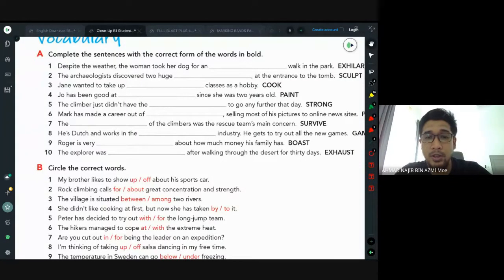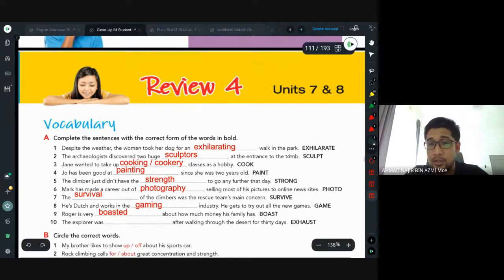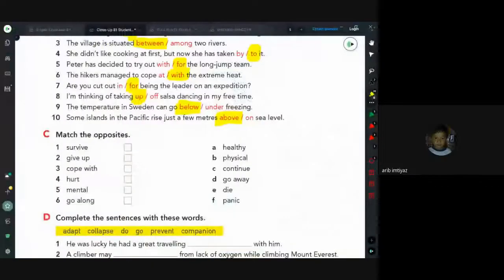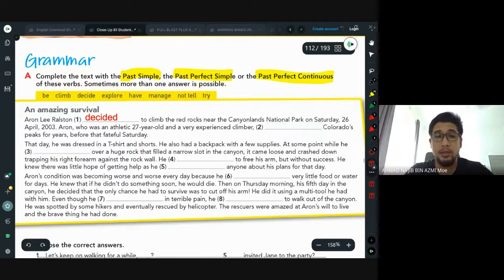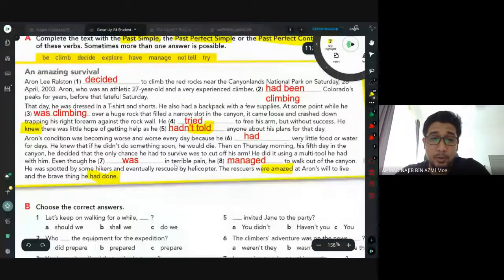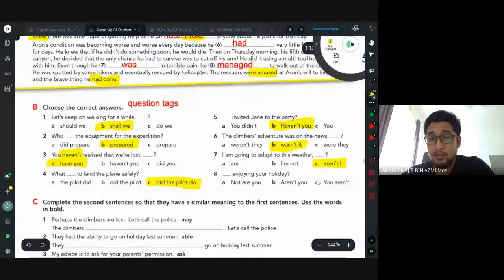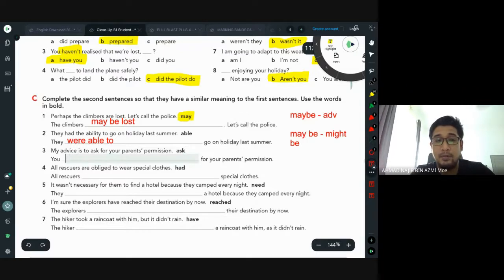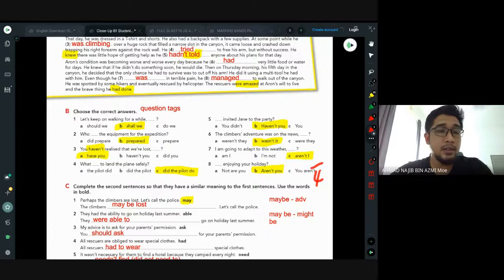3IS | Tuesday, 12 October 2021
Unit 8: Time to Spare
Lesson: Unit 7 & 8 Review

TotD: (jogging our memory)
What are 3 things you remember learning about in unit 8?